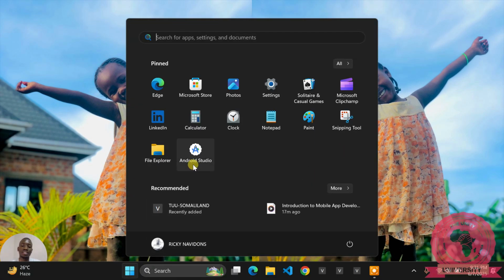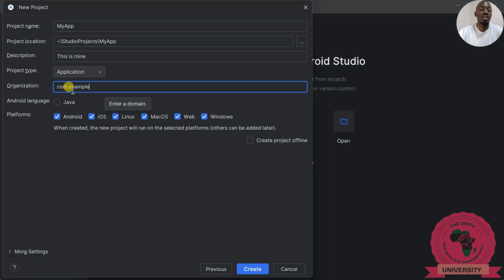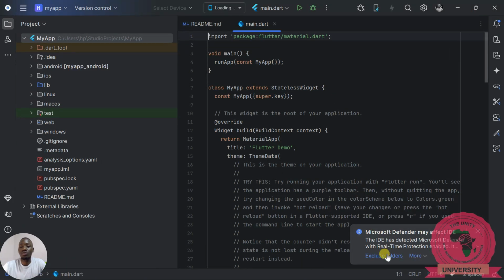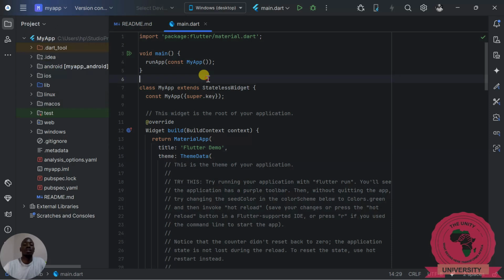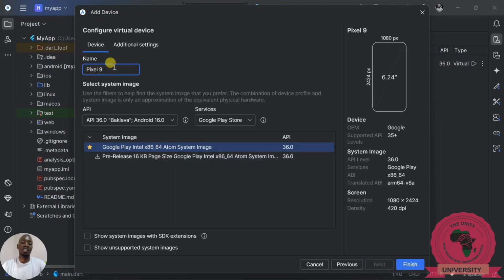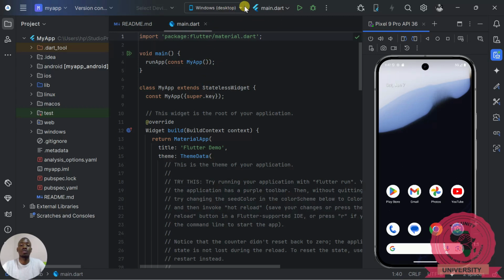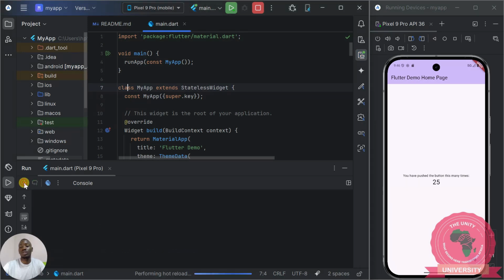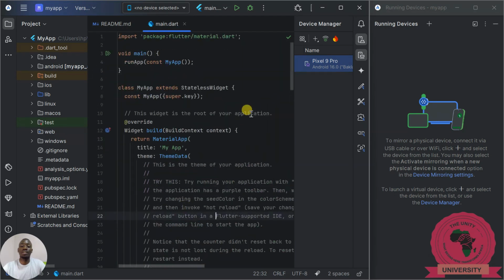#2 How to use the Android Studio Interface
💻 Welcome to Lesson 2 of Mobile App Development with Flutter & Dart!

In this video, we’ll guide you through the Android Studio Interface — your primary tool for writing, testing, and debugging Flutter apps.

🎓 What You’ll Learn:

Overview of Android Studio layout

Setting up and running your first Flutter project

Understanding key panels (Project, Terminal, Logcat, etc.)

Using the Emulator and connecting real devices

Exploring the Flutter plugin and key development tools

Customizing your development environment for better productivity